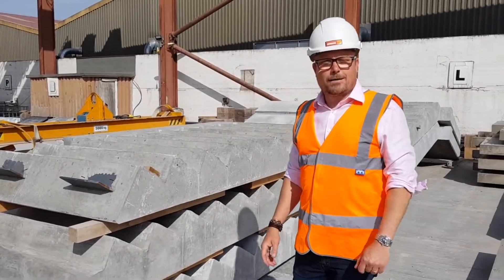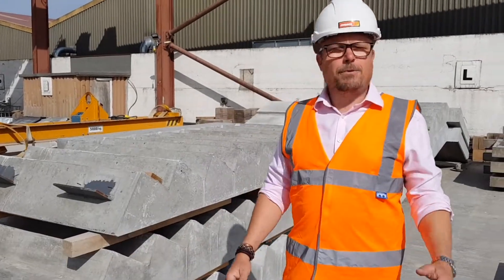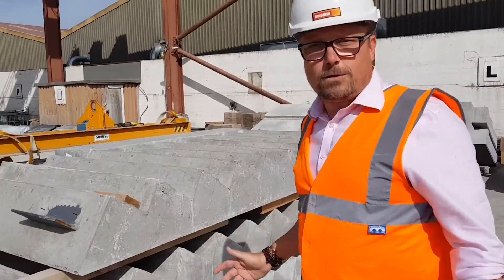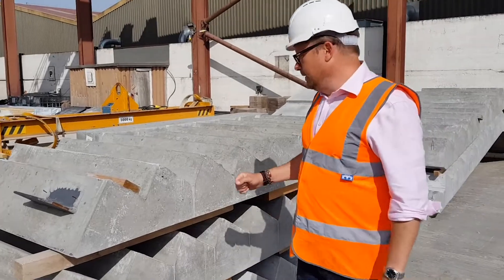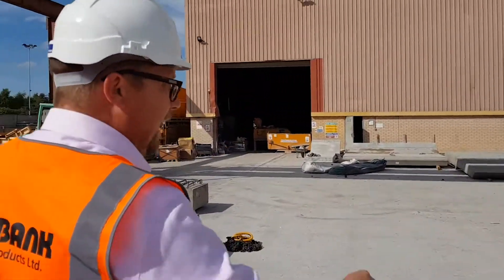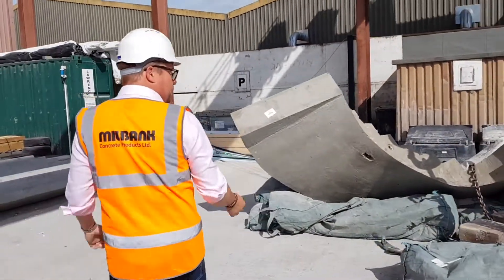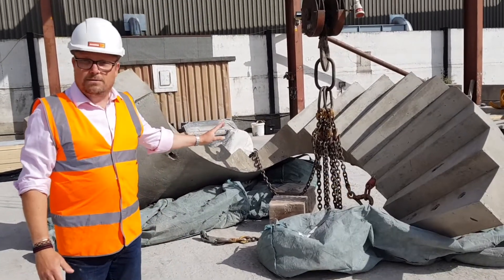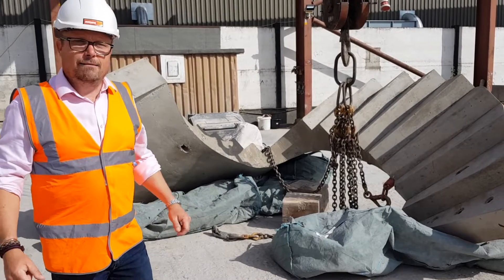Milbank Concrete Products - What's in our Yard? Episode 2 - Precast Curved & Spiral Stairs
Join our Bespoke Precast Business Development Manager Mark Ellis as he takes a trip into our precast concrete production yard to see exactly what we've been manufacturing.

In this Episode, we take a look at one of our amazing 'Kallisto' curved precast concrete staircases. Working with architects, engineers and designers we have achieved stunning, durable precast spiral, helical and curved staircase installations in some of the most prestigious developments across the UK.

Kallisto Stairs are making a statement across the country. We invite you to join a club of exclusivity where transcending from one floor to the next is on more than just a staircase. With a passion for craftsmanship and pushing the boundaries of construction, our mission is to produce and install bespoke curved, helical and spiral stairs for discerning people in exceptional properties.

Manufactured and crafted by hand at our facility in Essex, our concrete stairs are delivered in one complete piece and fitted with ease by our expert installation team. Based in Essex, we cover all of the UK.

If you wish to contact Mark directly, he can reached at;

For everything else, its;